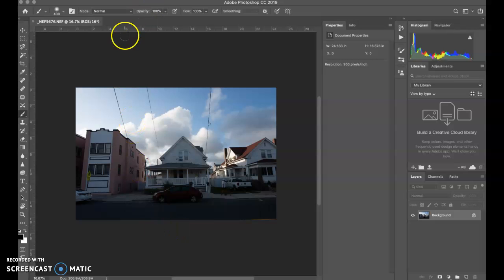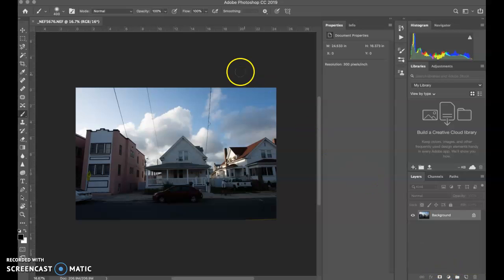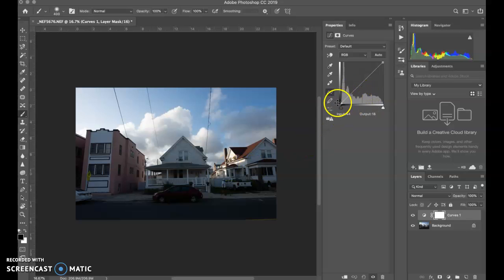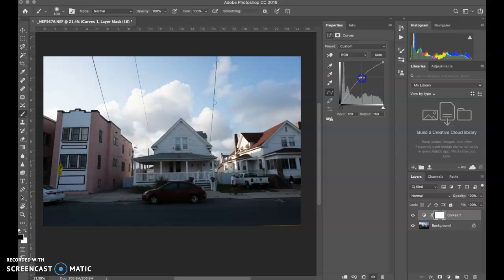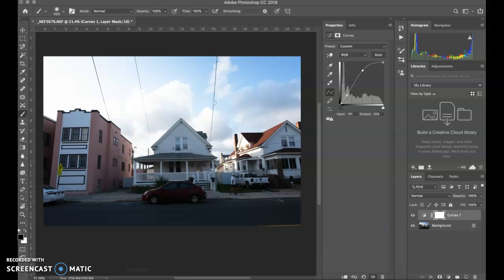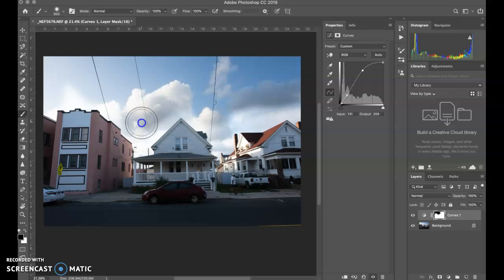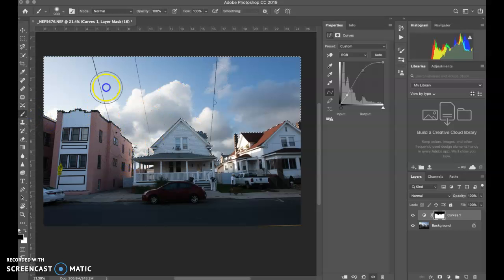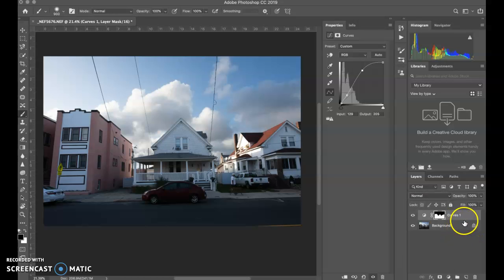Layer Adjustment Mask Tutorial